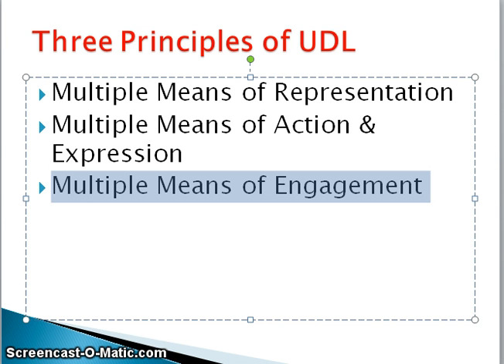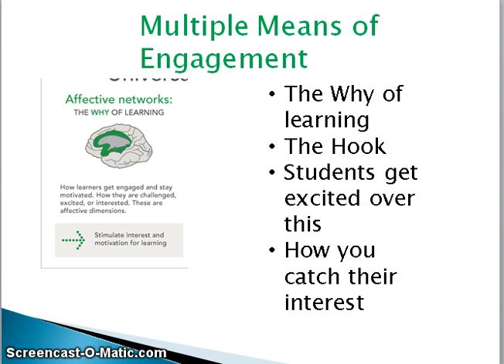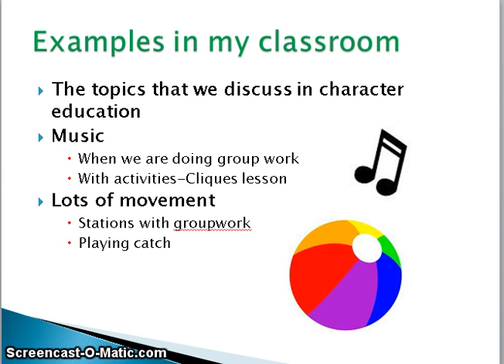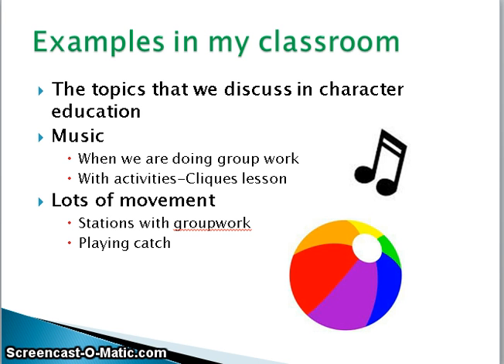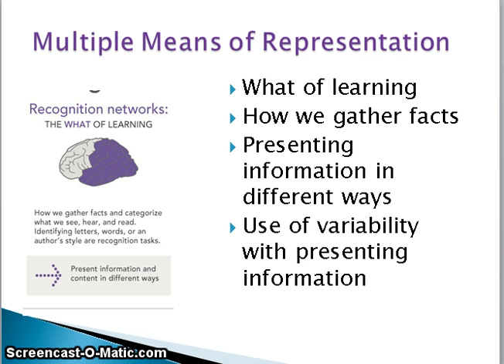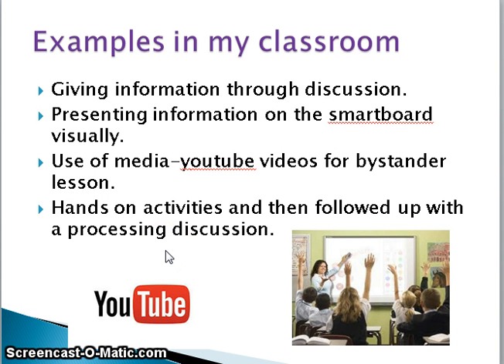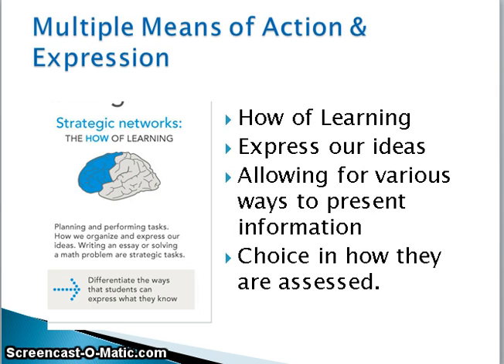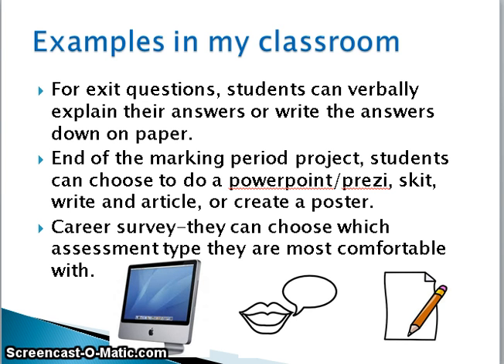UDL 3 principles 2